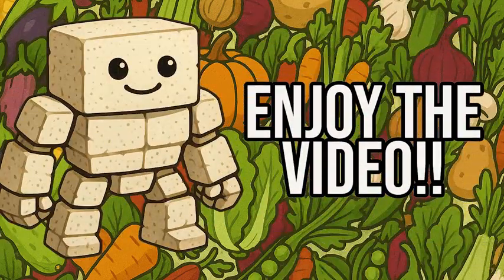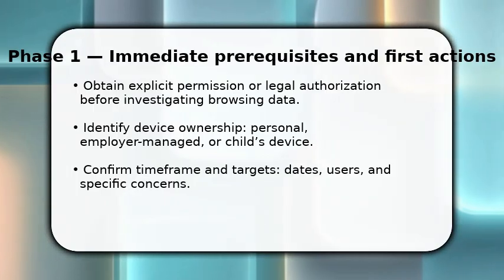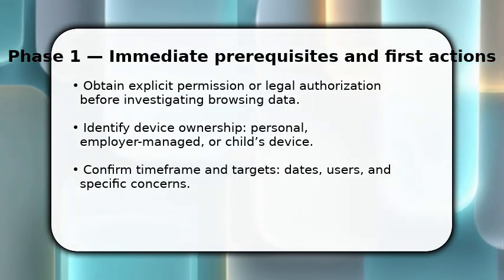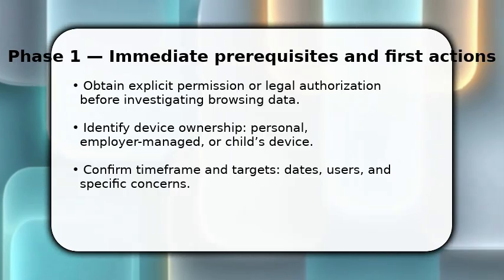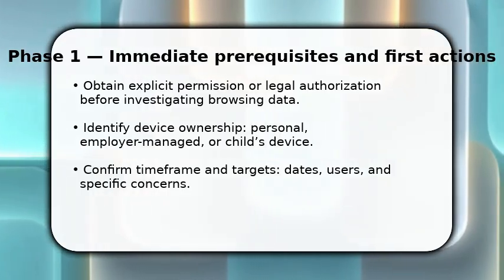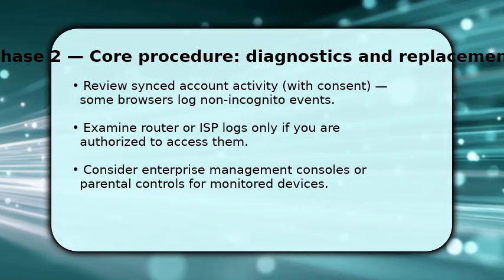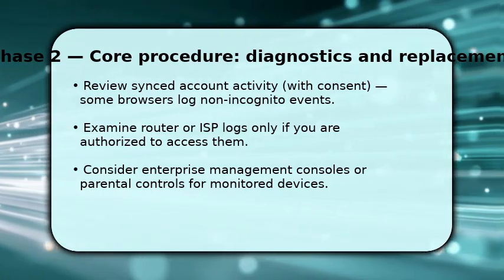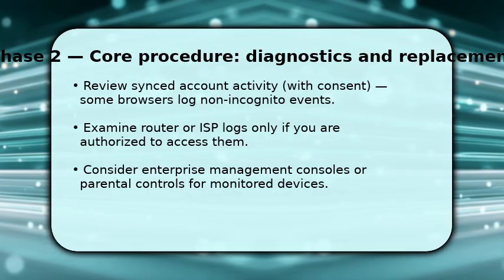How to Get Incognito Mode History - Step by Step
How to Get Incognito Mode History - Step by Step | 🔒 Surfshark VPN Deal — Stay private and secure. $1.99/mo + 3 Months Free ▸

Discover the simple steps to enable and access your incognito browsing history on various devices. This video guide walks you through clearing cookies, using private tabs or windows, and understanding how privacy settings can affect your online presence.

incognito mode, browsing history, clear cookies, private tab, privacy setting, enable incognito, web browsing guide, online privacy, how to use browser modes, hide web activity